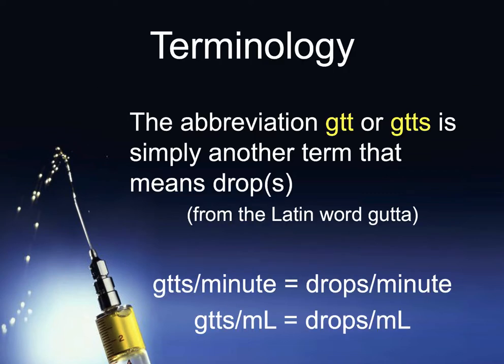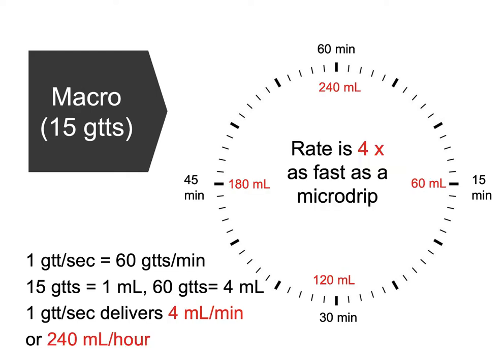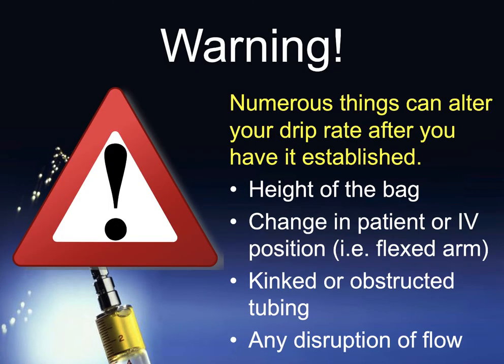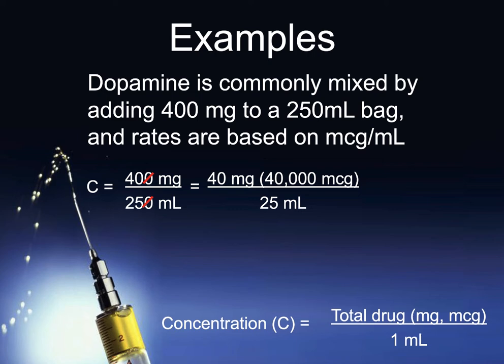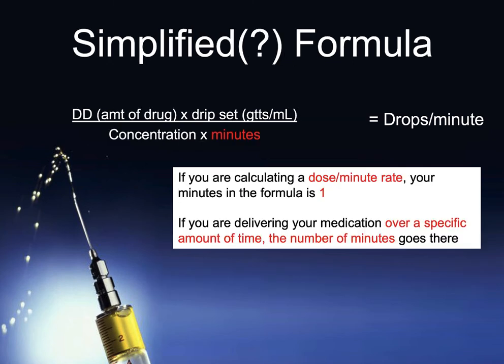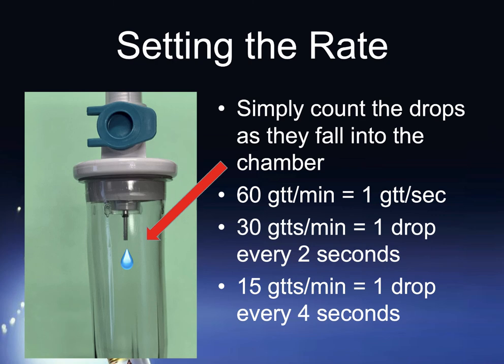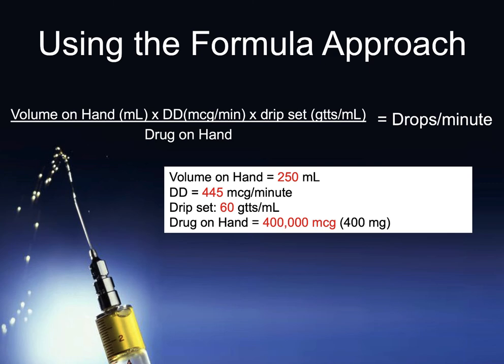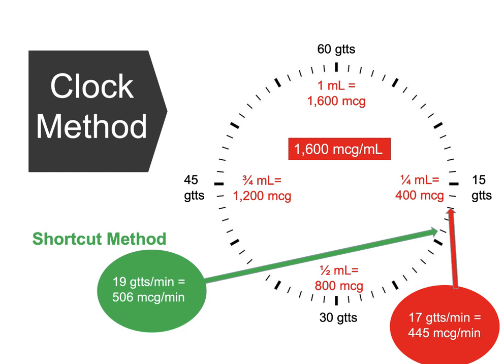Med, Math, & Beyond, Part 3 - Calculating Drip Rates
Assorted strategies and approaches to calculating medication drip rates when you don't have a pump.